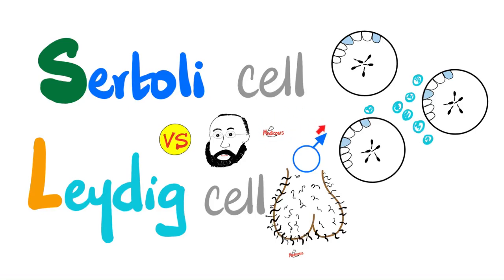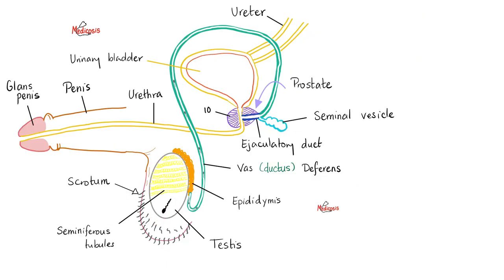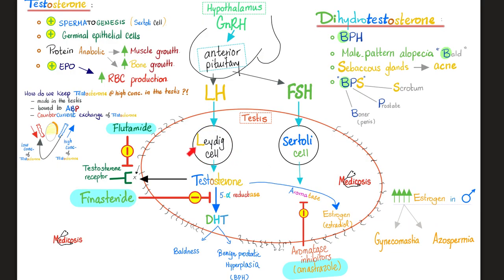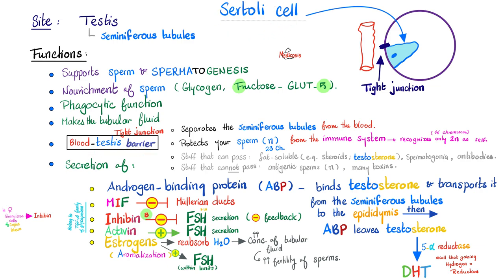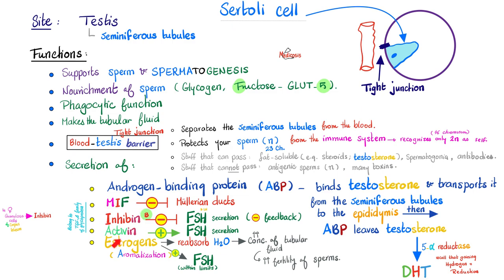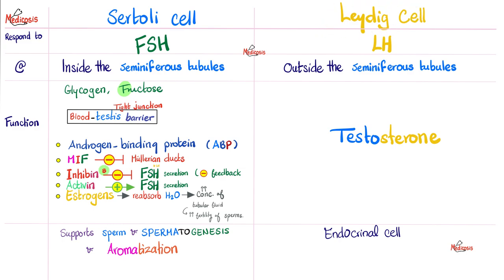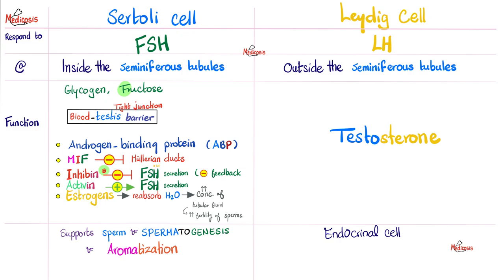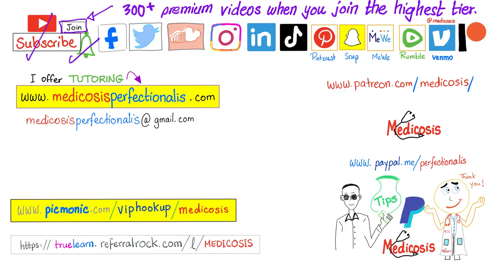Sertoli cell vs Leydig cell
Sertoli cell vs Leydig cell | Reproductive System Physiology…Male Reproductive System…Anatomy and Physiology (Function) of the testes (testicles)- male gonads…What is testosterone (androgen from testicles), FSH, LH (gonadotropins from anterior pituitary gland)